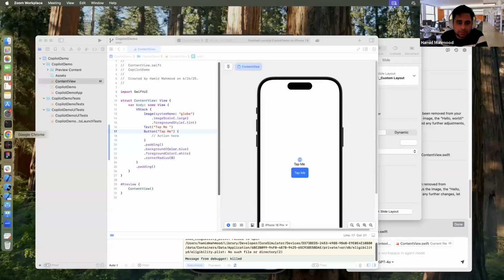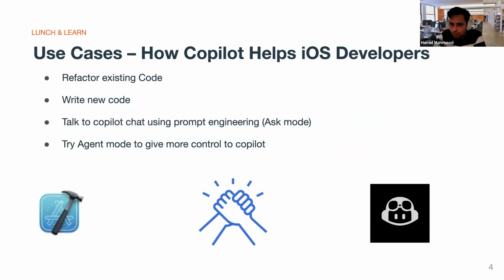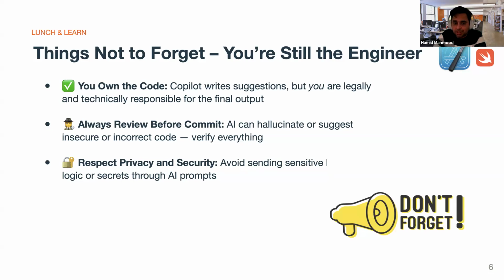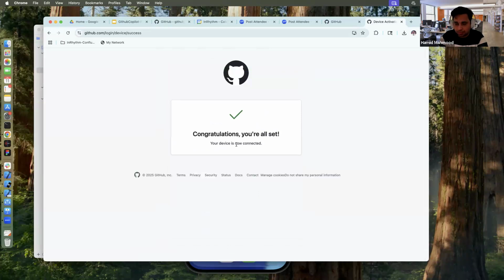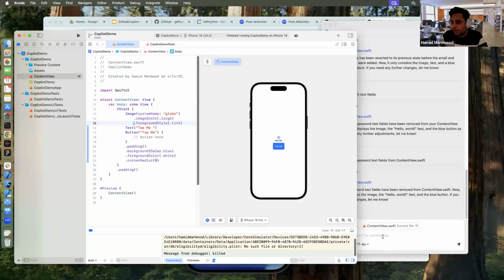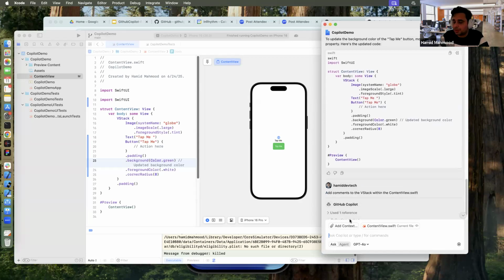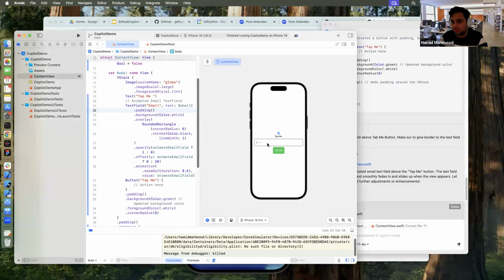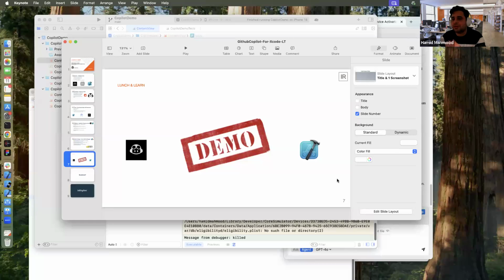Supercharging iOS Development with GitHub Copilot in Xcode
Discover how GitHub Copilot is revolutionizing the way iOS developers work inside Xcode. In this lightning talk, Hamid Mahmood walks through practical ways to integrate Copilot into your daily Swift workflow—showcasing how it can 3–4x your productivity, streamline refactoring, and act as your silent coding partner. From installation and setup to real-world use cases with Ask Mode and Agent Mode, this session is packed with tips to level up your development speed and confidence.

Whether you're writing new code, managing memory leaks, or fine-tuning frontend performance, this session is a must-watch for modern iOS engineers embracing AI-driven development.

Speaker: Hamid Mahmood
Series: InRhythm Propel – Fueling Growth, Mastery, & Engineering Excellence